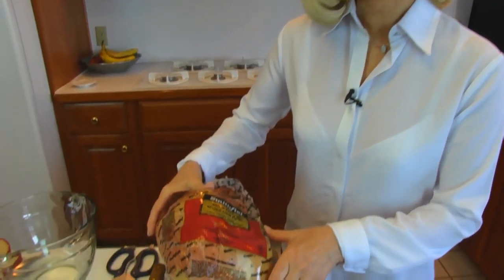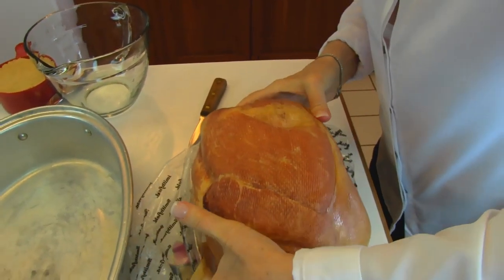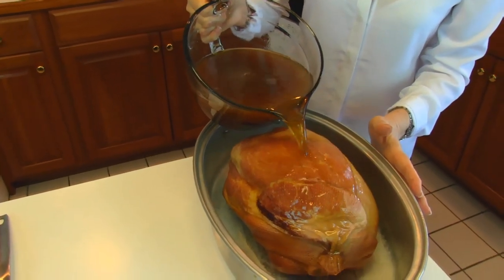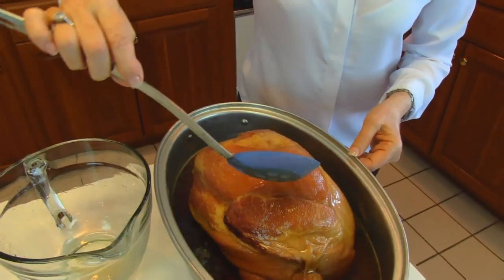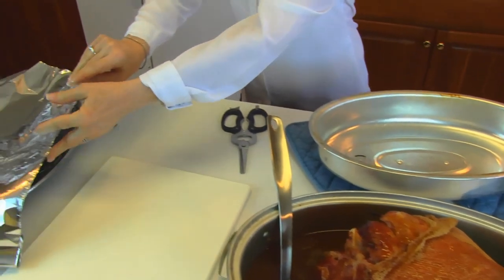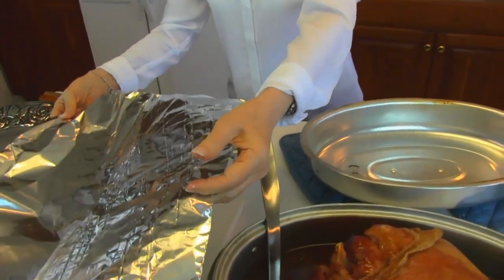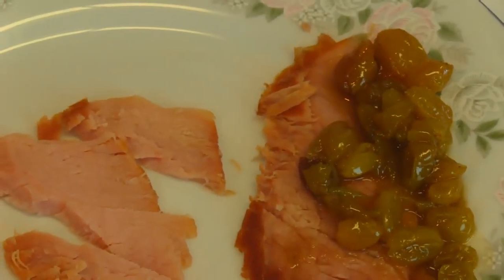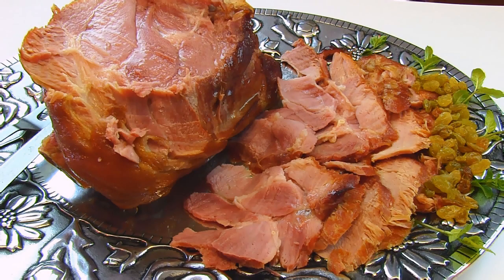Betty's Baked Picnic Ham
Betty demonstrates how to make a Baked Picnic Ham for Easter.  This entree is very tasty served with Raisin Sauce (the previous video in Betty's Kitchen).

Baked Picnic Ham

8 to 9 pound picnic ham (cured pork shoulder), uncooked
2 cups light brown sugar, firmly packed
2 cups water
1 cup white vinegar
13 ounces cola-flavored soft drink (I used Coca-Cola.)

Remove plastic wrap and any packing material from picnic ham and discard.  If picnic ham is secured in plastic netting, leave the netting on until after ham is cooked.  Place ham in appropriately-sized roasting pan.  In a large measuring cup or bowl, mix together brown sugar, water, vinegar, and cola drink.  Pour over ham in roasting pan.  Cover roasting pan with a lid that fits.  Bake ham at 400 degrees for 3 hours.  Transfer ham from roasting pan to cutting board.  Remove plastic netting.  Tent ham with aluminum foil and let rest about 5 minutes.  Carve ham into thin slices, cutting against the grain, and place slices on a large platter.  Serve while hot with Raisin Sauce alongside.  (This ham is also good cold.  You may slice the leftover ham and refrigerate it for sandwiches, salads, etc.)  I hope you love this ham, and I wish all of you a VERY HAPPY EASTER!  Love, Betty  ♥ ♥ ♥